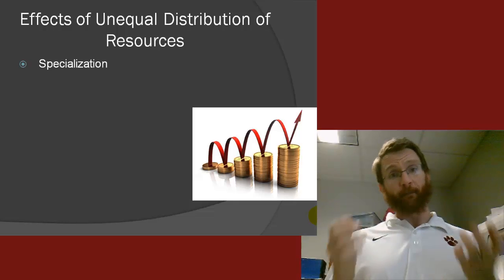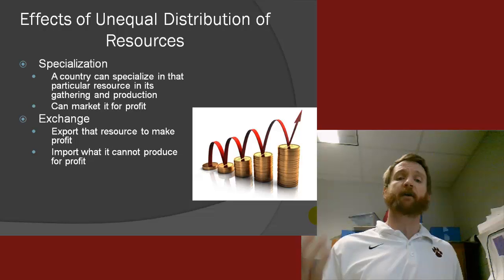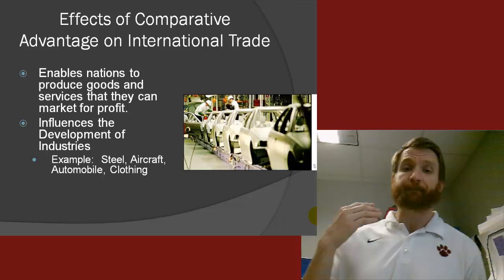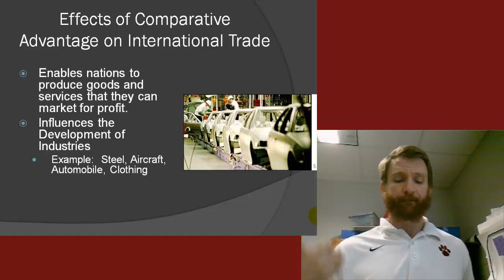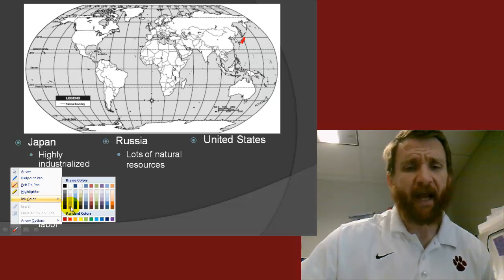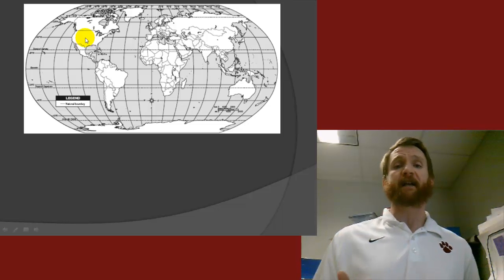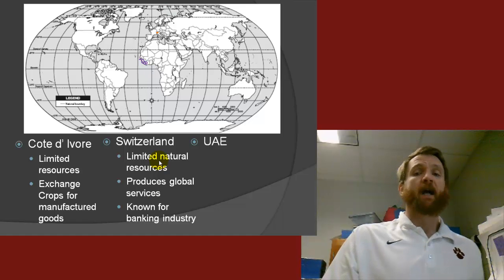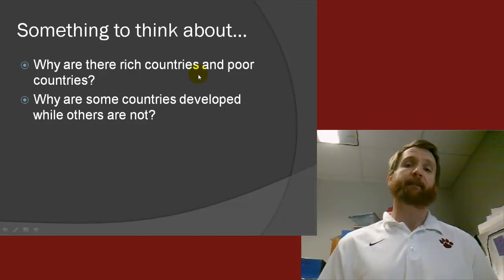Economic Geography: Results of the Distribution of Resources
The video meets standard 9 of the VA sol for World Geography.